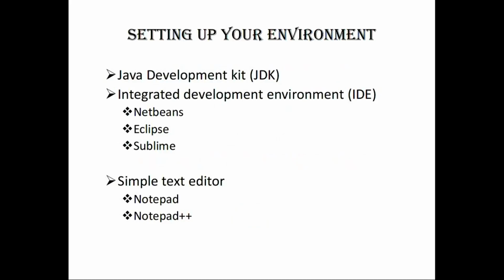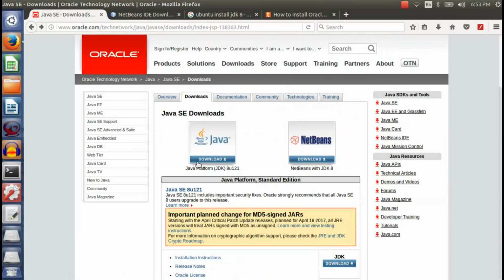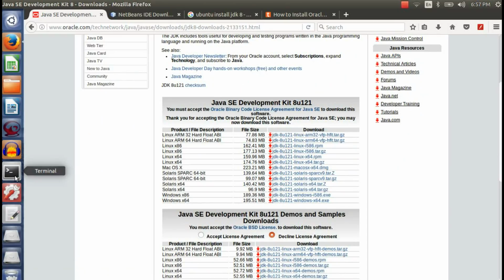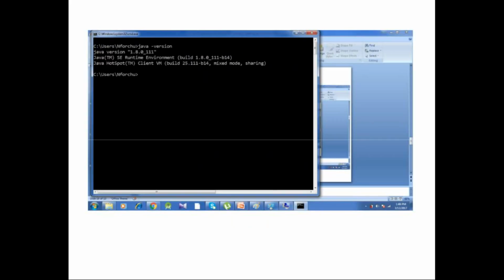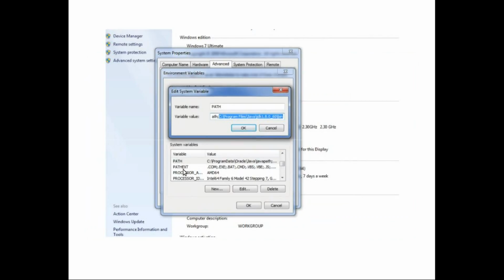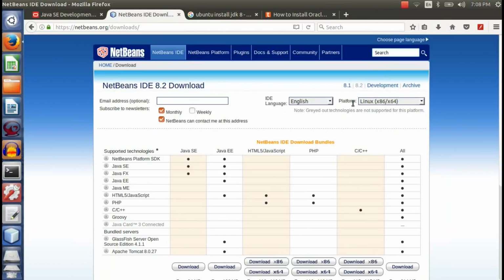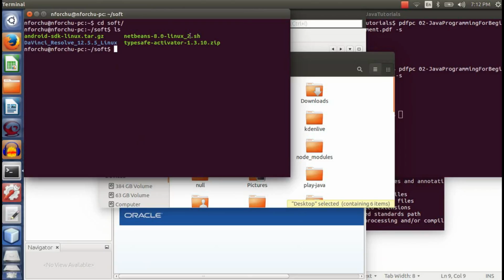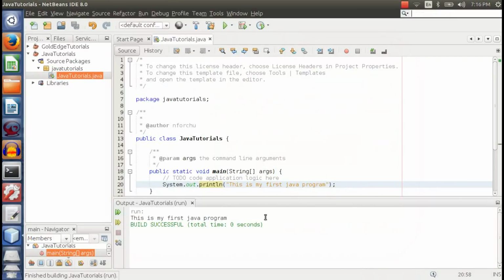Lecture-02_Java-programming-for-beginners_Setting-up-your-environment